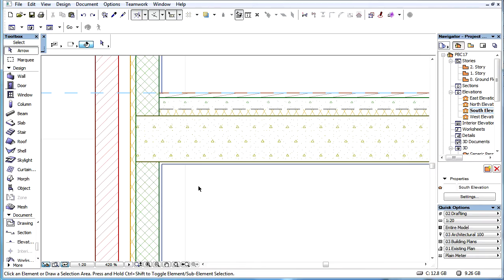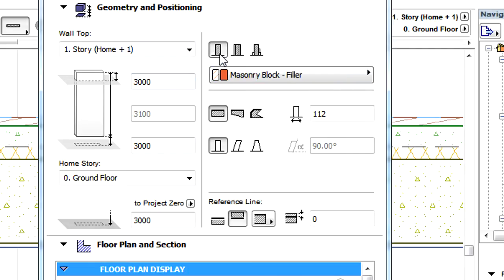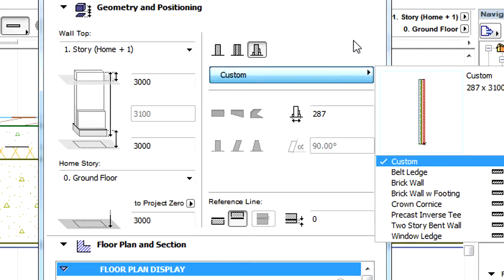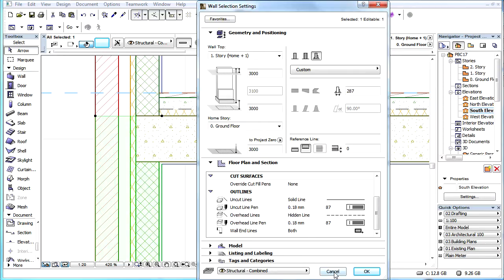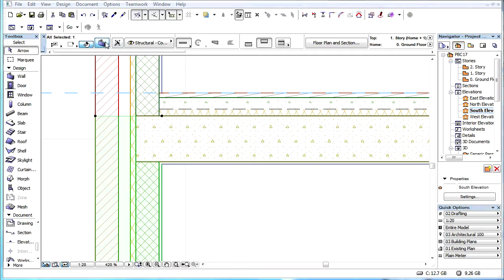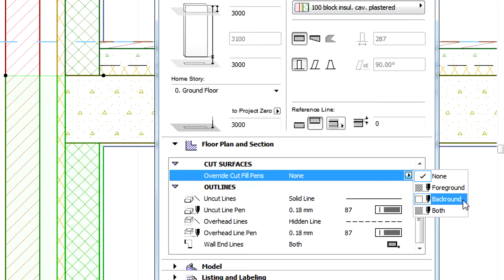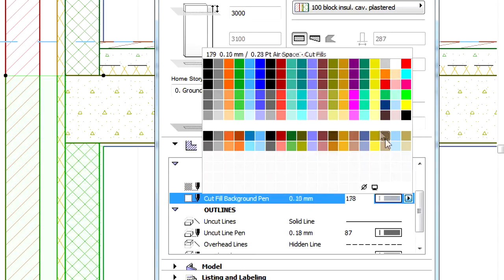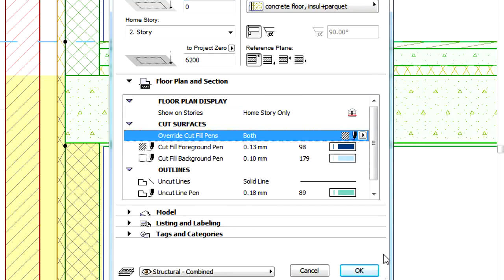Overriding cut fill pens of ARCHICAD building materials